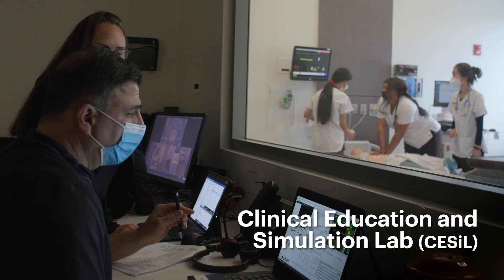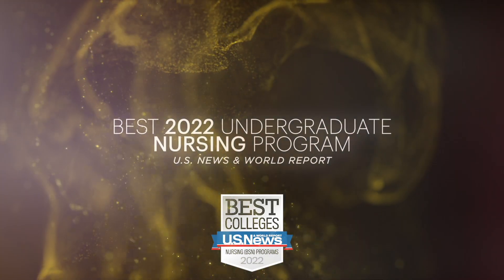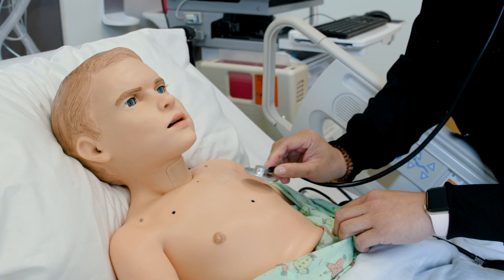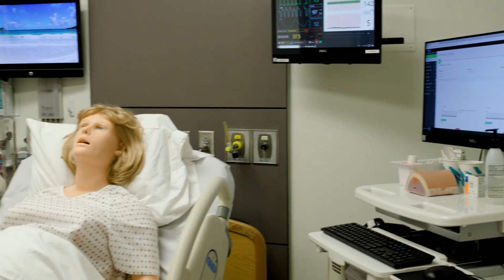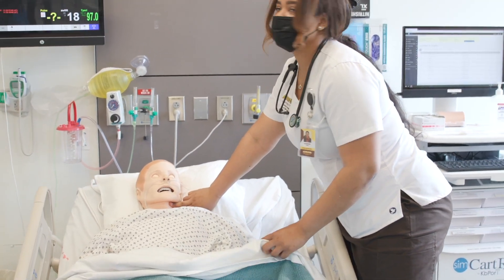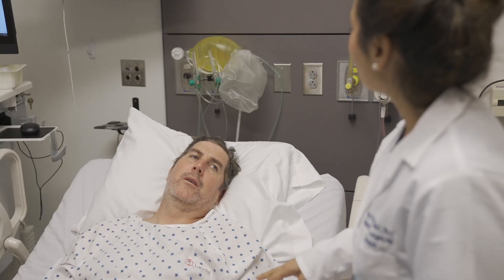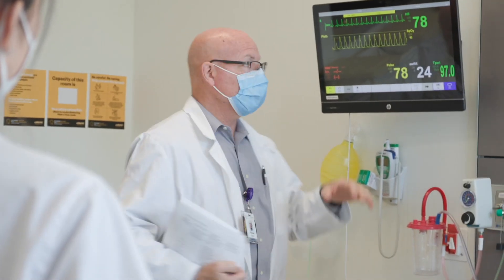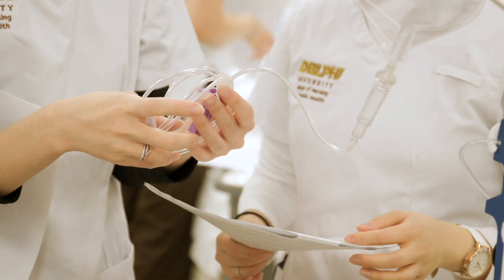Inside the Clinical Education and Simulation Lab at Adelphi’s College of Nursing and Public Health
Explore our high-tech Clinical Education and Simulation Lab, and see how it helps students prepare for real-life health emergencies. Get a close-up look at our high-tech manikins, and watch nursing students develop new skills under the guidance of caring faculty.

Today’s nursing students want to graduate ready to hit the ground running. And in today’s world, that’s just what we need them to do. The Clinical Education and Simulation Lab at Adelphi’s College of Nursing and Public Health gives students hands-on experience so they can learn by doing and be ready for the intense challenges of their first day on the job.

These experiences proved invaluable when the pandemic struck in 2020. While in-person clinical rotations were put on hold, our nursing students were able to gain the experience they needed for graduation and for their future careers. Telehealth training also taught students to provide care through telecommunication.

With a strong foundation built on more than 75 years of nursing education, the highly ranked College of Nursing and Public Health is creating tomorrow’s healthcare heroes.